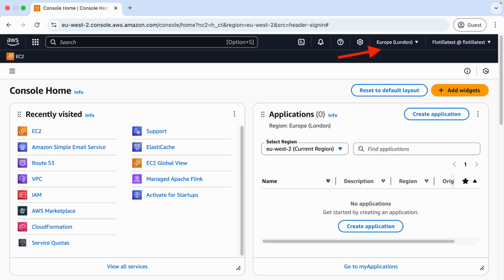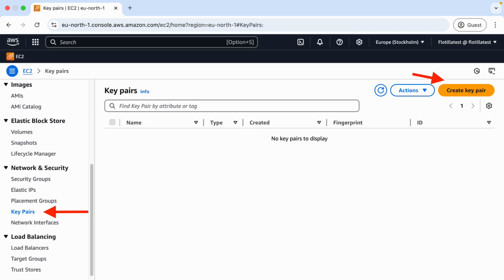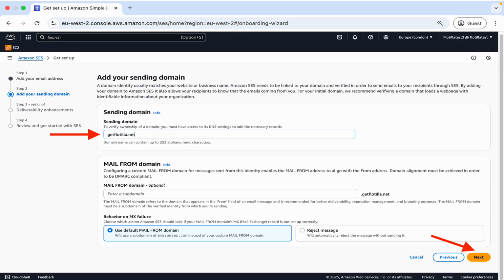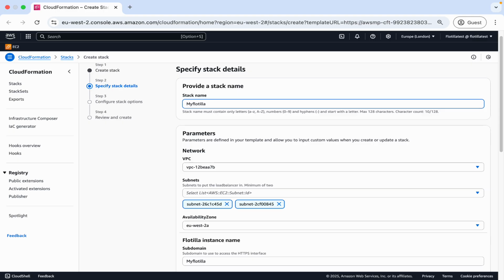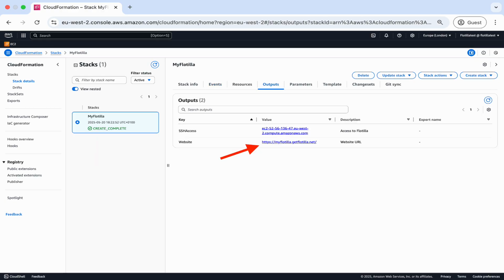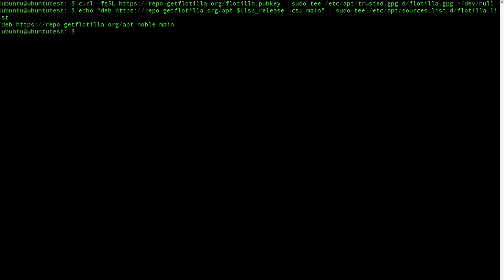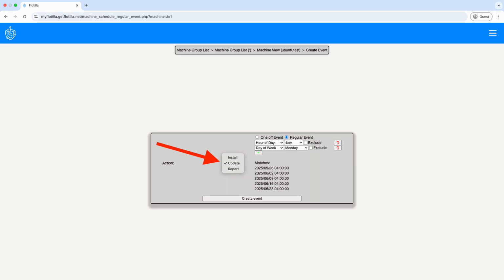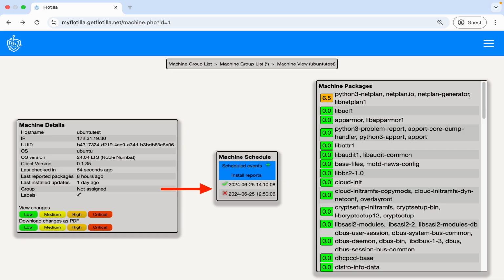Learn how to set up Flotilla, security patch management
Flotilla is a security patch management tool which can be purchased through AWS marketplace. Flotilla regularly monitors installed software on multiple clients, tracks known software vulnerabilities and generates reports or installs patches depending on the user's needs. In this video, you will learn how to install it.

3 0:55
9 1:44
10 1:57
12 2:16
13 2:32
15 2:53
19 3:28
26 4:38